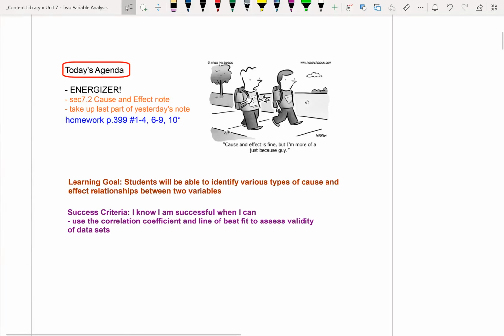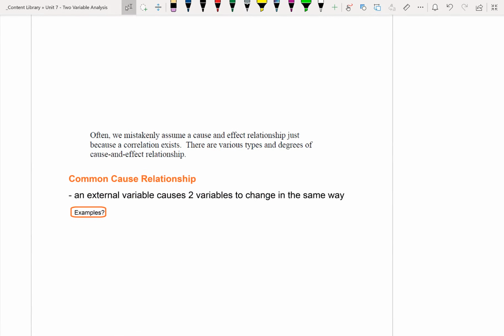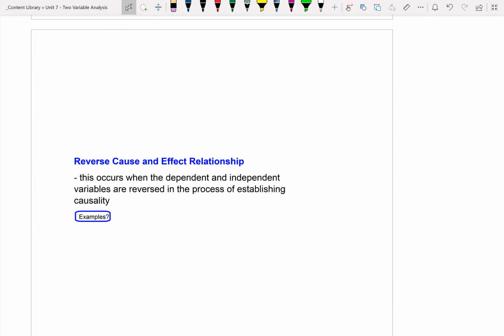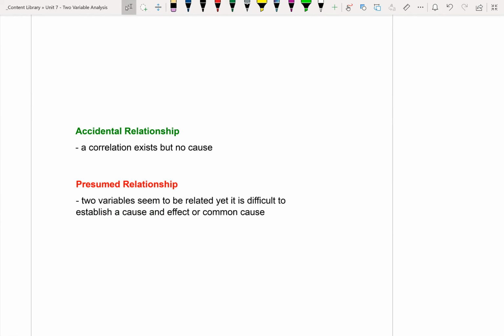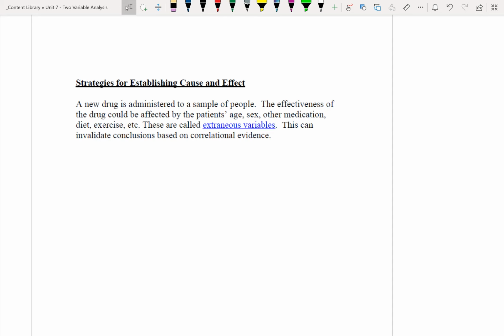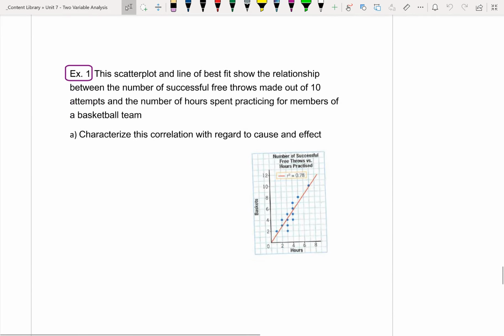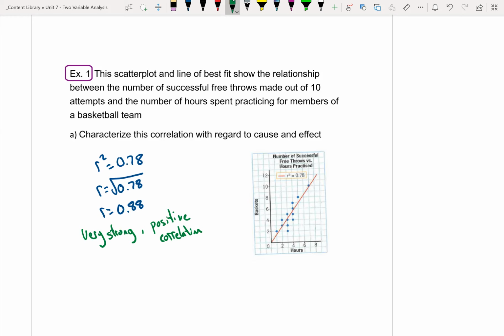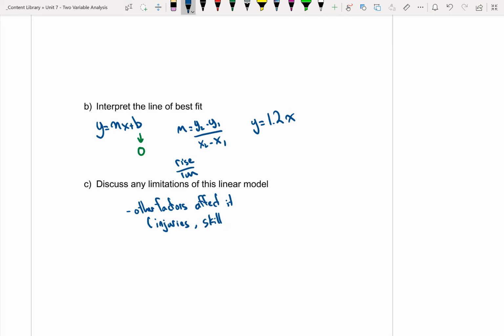7.2 Cause and Effect